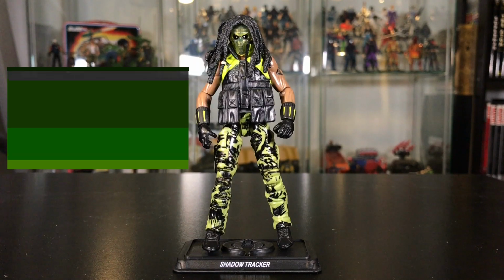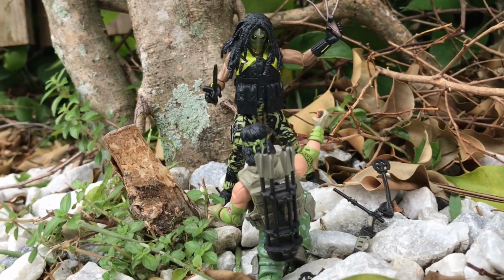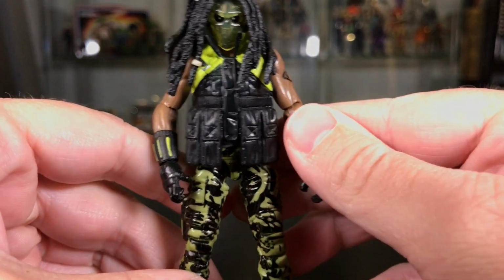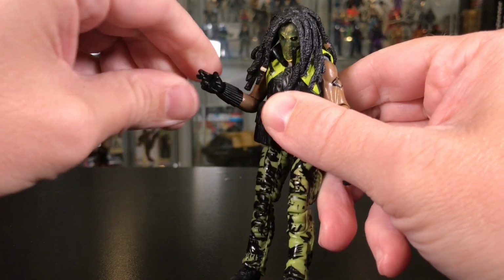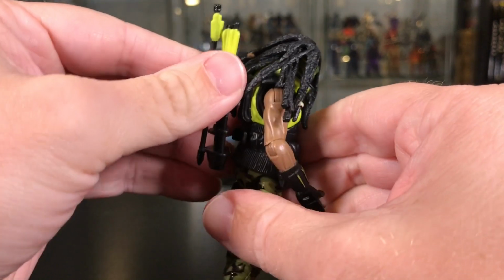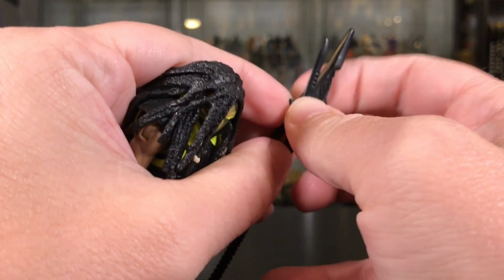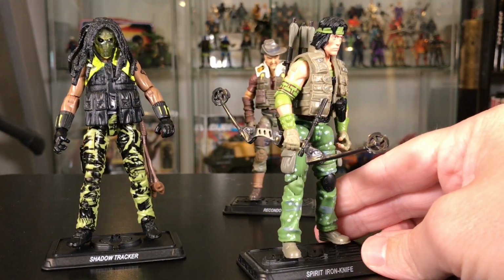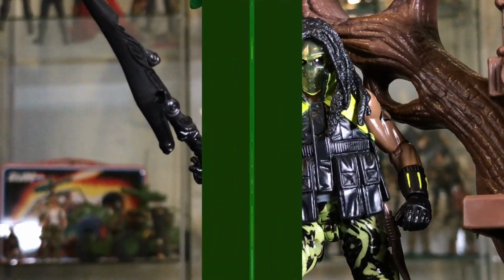Shadow Tracker | G.I. Joe Action Figure Review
Taking a look at Shadow Tracker! This figure was released in the excellent G.I. Joe Pursuit of Cobra line in 2011. Do you have this figure? Let me know what you think of him in the Comments! 👇